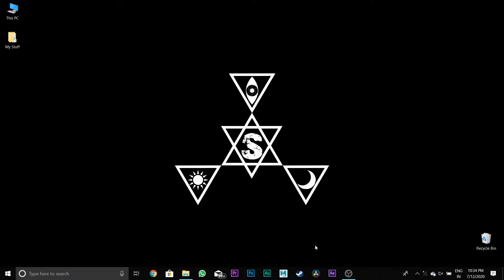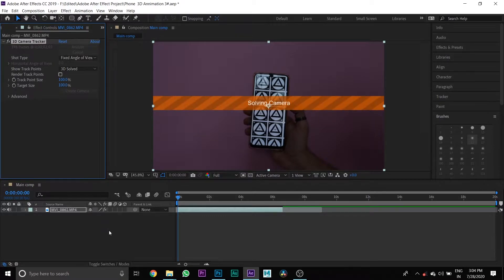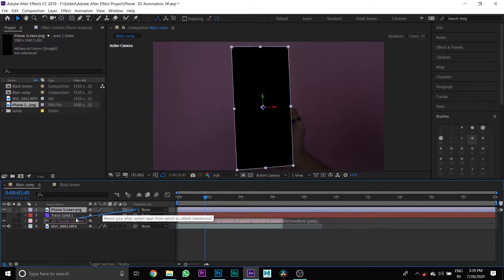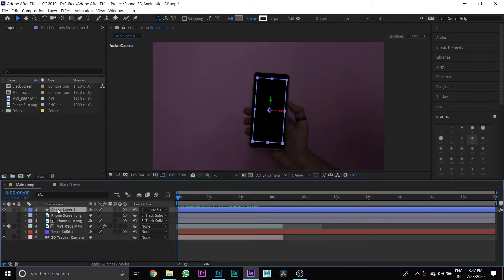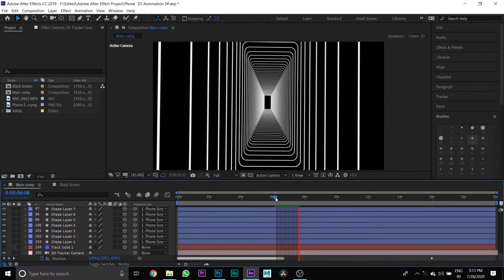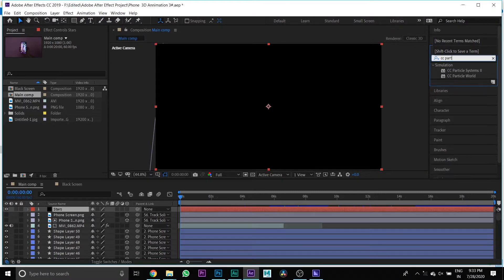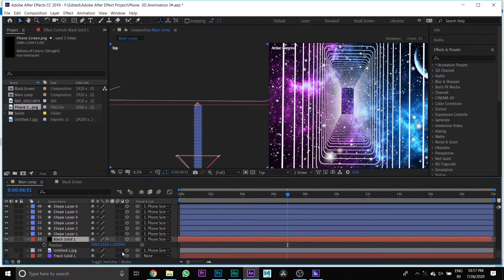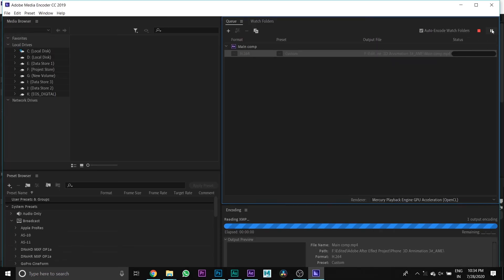How to Create 3D Effect | AR Phone VFX Tutorial In After Effect CC 2019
Full After effect CC 2019 tutorial that how to create hologram effect on your phone.